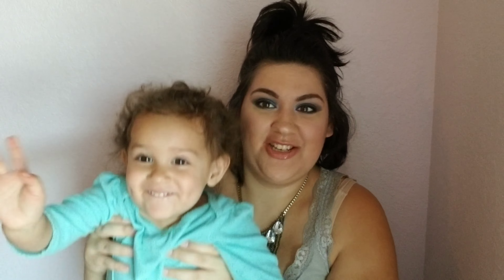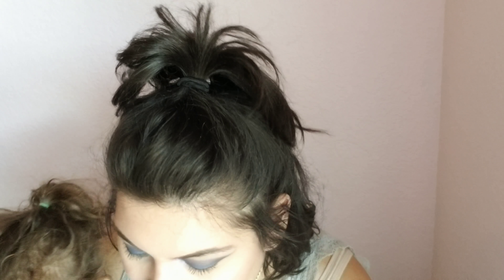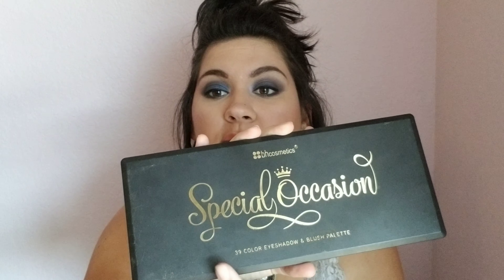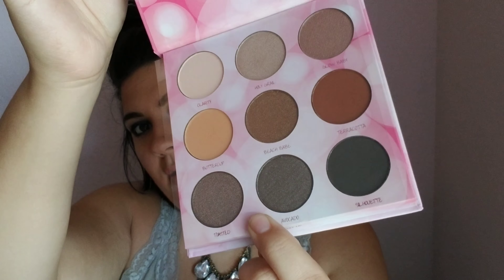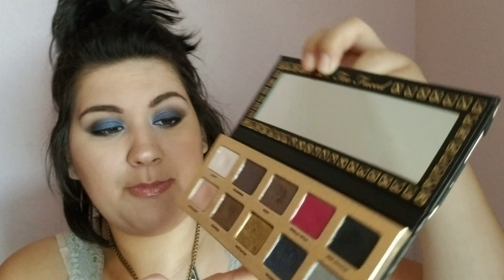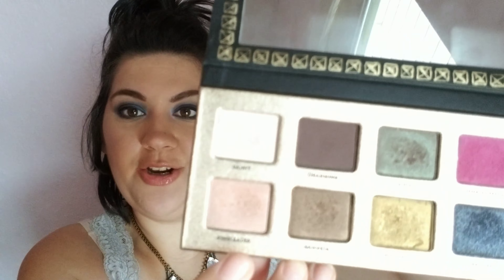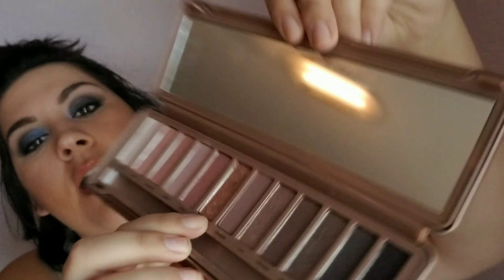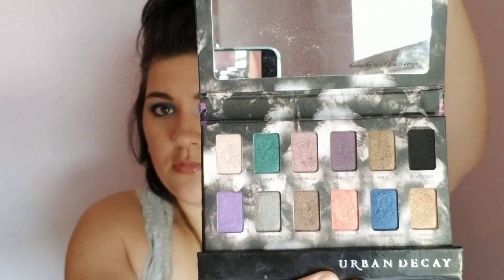THE PERFECT PALETTE TAG!